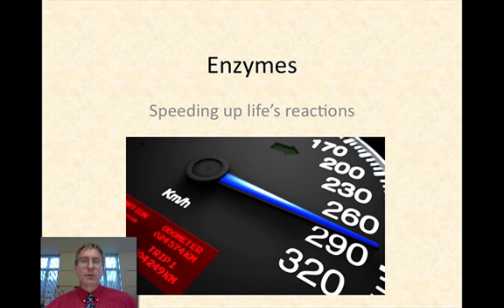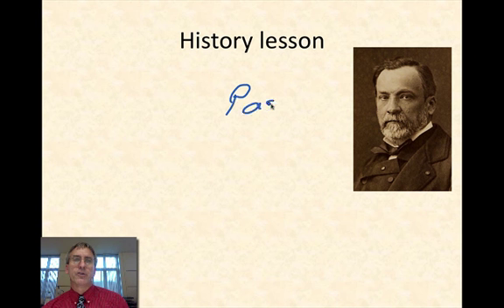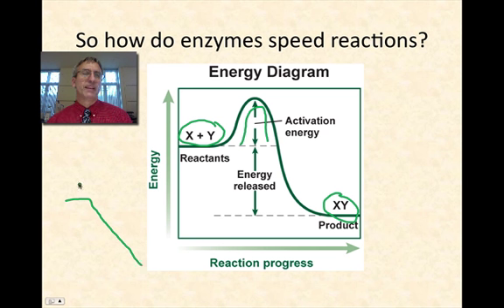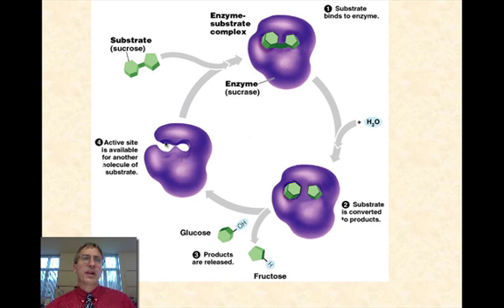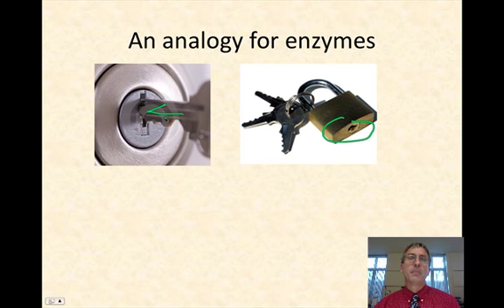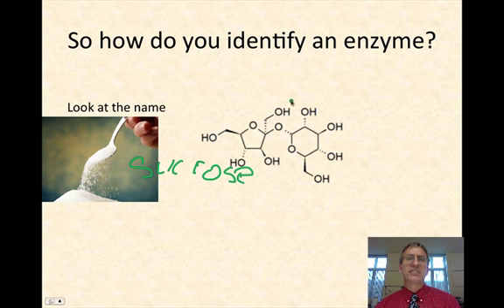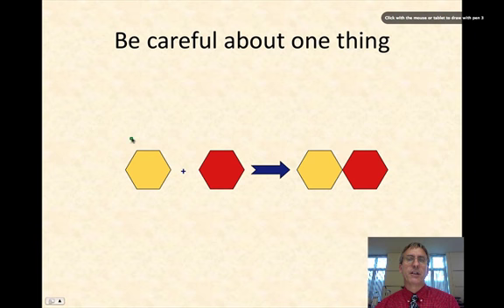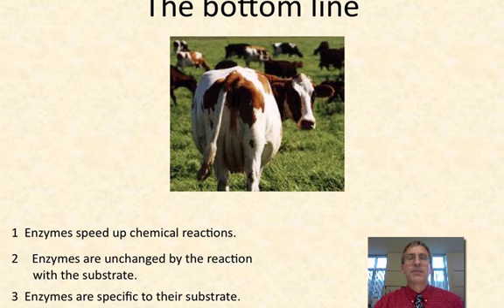enzyme screencast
How enzmes work.